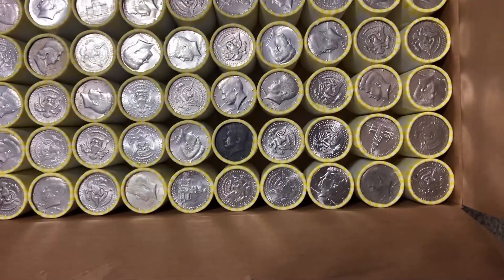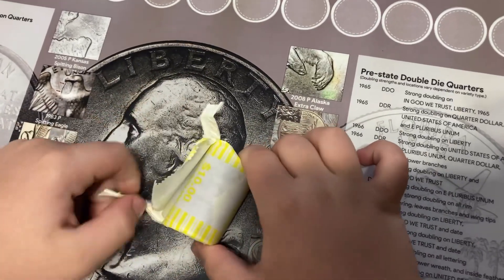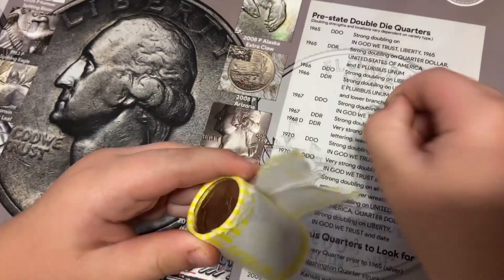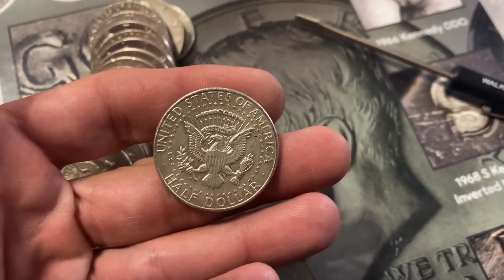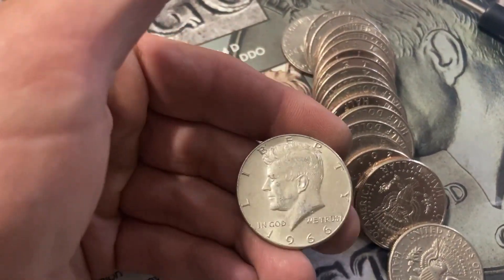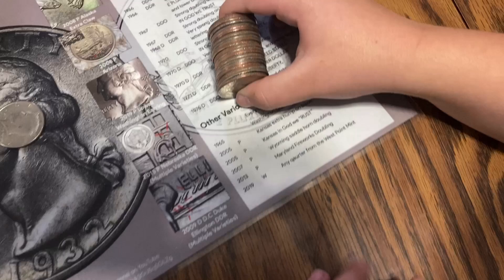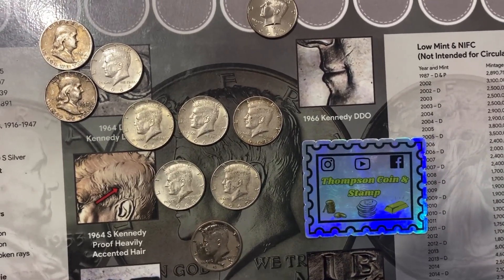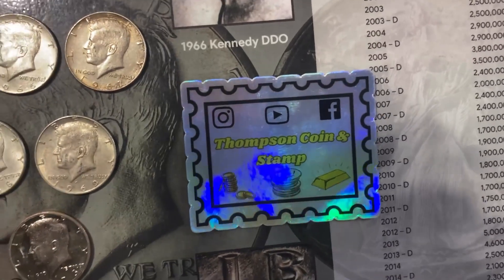🙌 It was a MEGA Box!! Or at least I think so!!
Silver here and silver there! Silver ends and in the middle! Great box. Idk if others would consider it a mega box but it was mega for us!